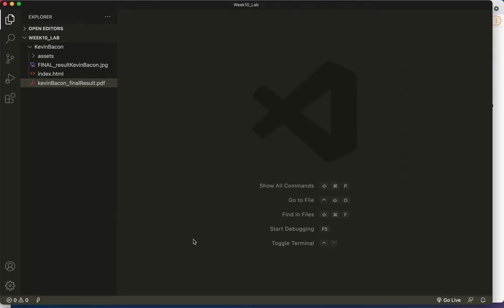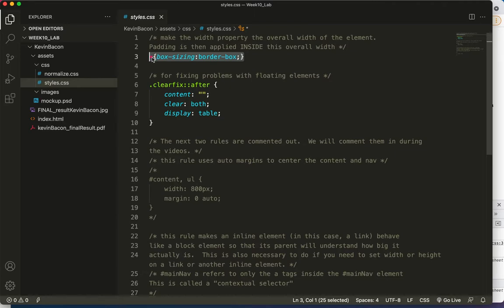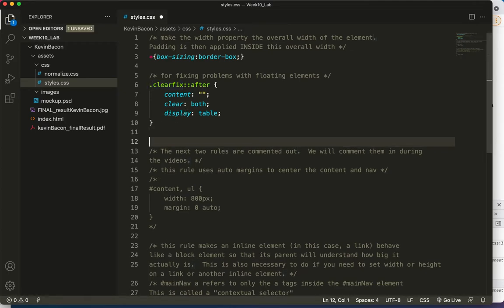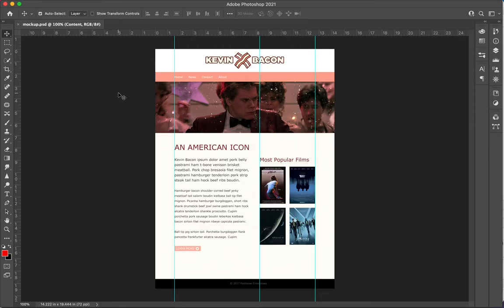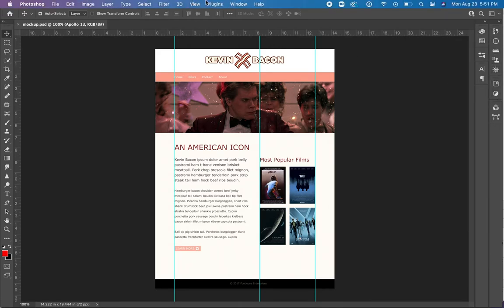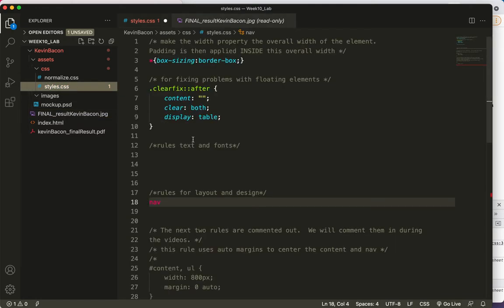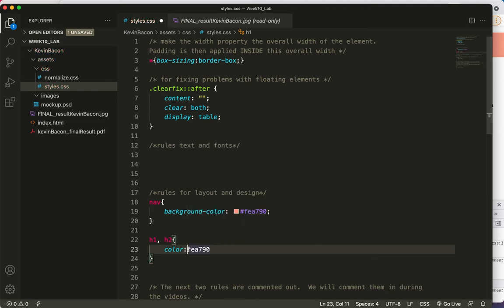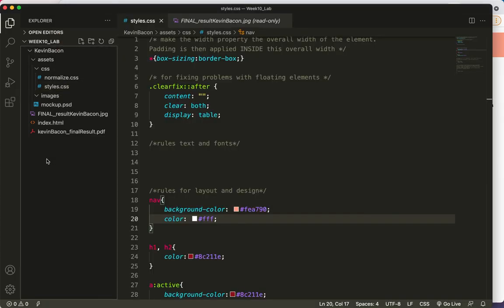Lab 10 (part b)